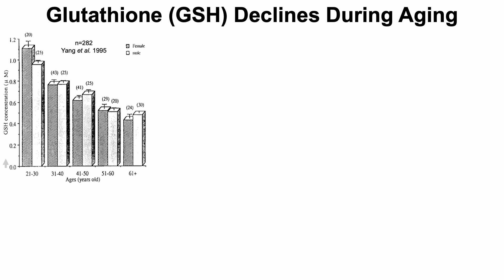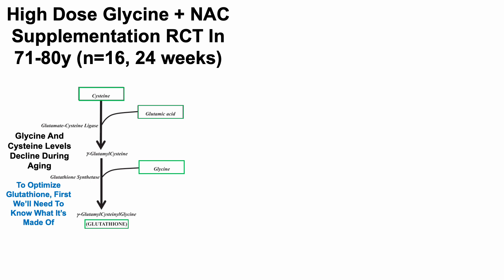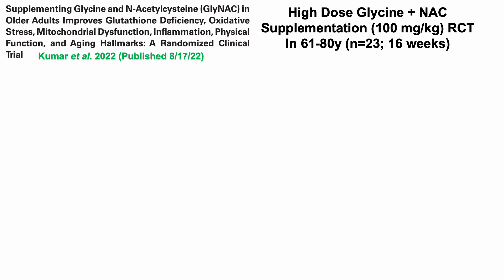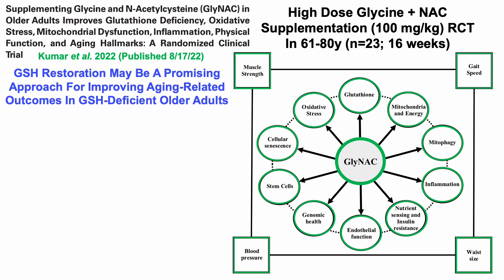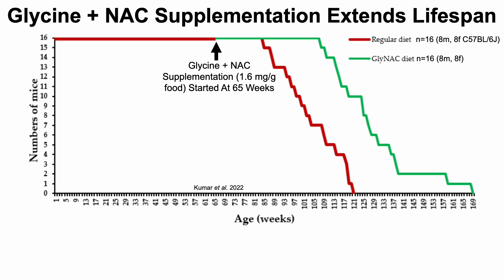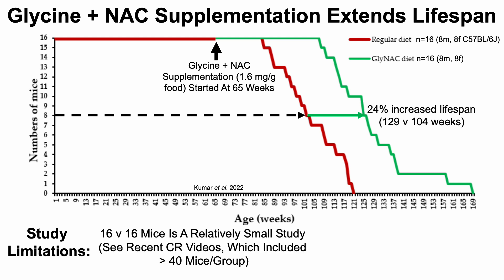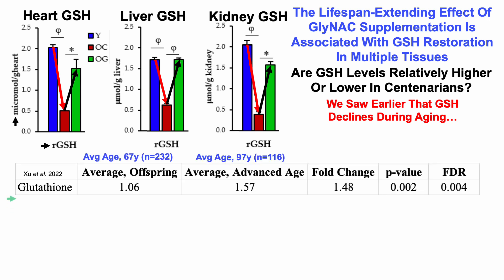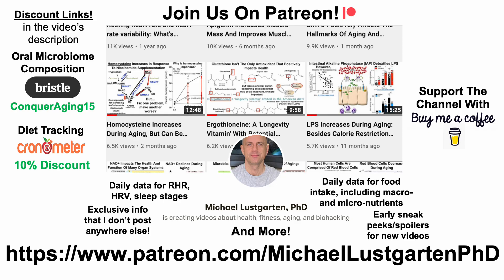Glycine + N-Acetyl Cysteine Supplementation Increases Lifespan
Papers referenced in the video:
Supplementing Glycine and N-Acetylcysteine (GlyNAC) in Older Adults Improves Glutathione Deficiency, Oxidative Stress, Mitochondrial Dysfunction, Inflammation, Physical Function, and Aging Hallmarks: A Randomized Clinical Trial

GlyNAC (Glycine and N-Acetylcysteine) Supplementation in Mice Increases Length of Life by Correcting Glutathione Deficiency, Oxidative Stress, Mitochondrial Dysfunction, Abnormalities in Mitophagy and Nutrient Sensing, and Genomic Damage

Glycine and N-acetylcysteine (GlyNAC) supplementation in older adults improves glutathione deficiency, oxidative stress, mitochondrial dysfunction, inflammation, insulin resistance, endothelial dysfunction, genotoxicity, muscle strength, and cognition: Results of a pilot clinical trial

Effect of ageing on human plasma glutathione concentrations as determined by high-performance liquid chromatography with fluorimetric detection

Age-related changes of the redox state of glutathione in plasma

Metagenomic and metabolomic remodeling in nonagenarians and centenarians and its association with genetic and socioeconomic factors